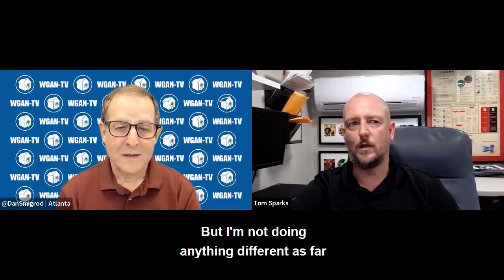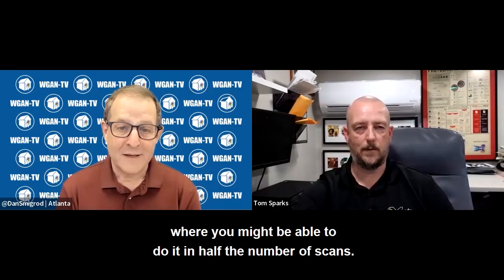WGAN-TV: What Is The Learning Curve Of Using A Matterport Pro 3 Camera?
I spoke with Dan Smigrod at WGAN-TV about the learning curve with the Matterport Pro 3 camera